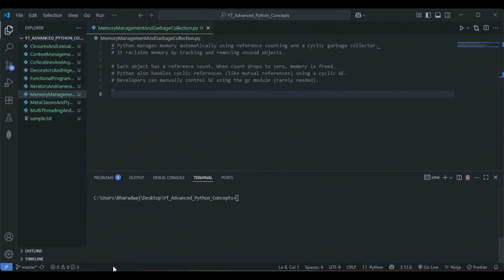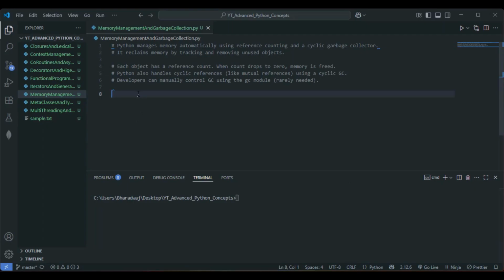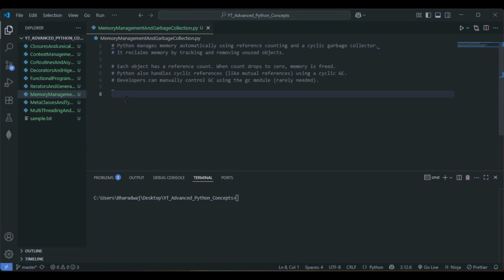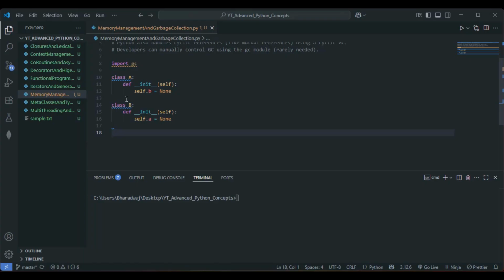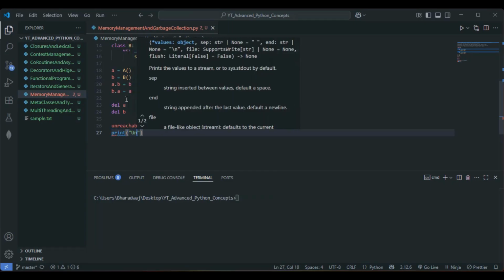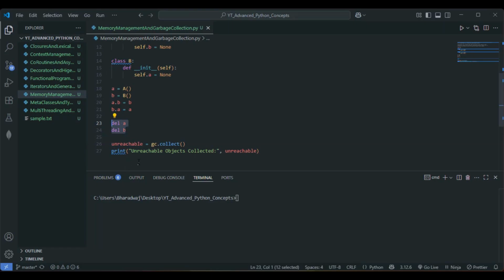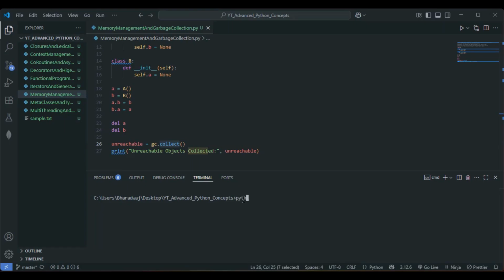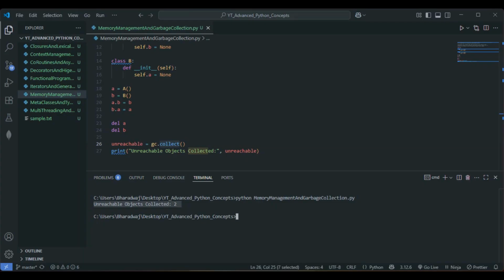57. Memory Management & Garbage Collection in Python